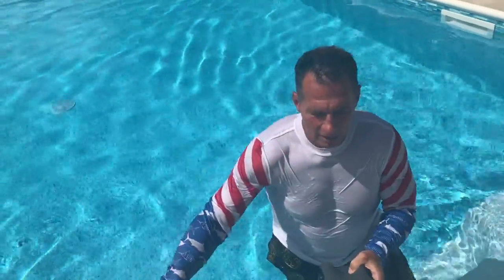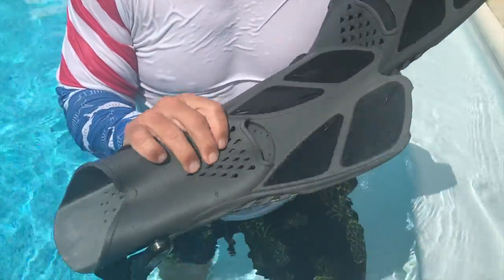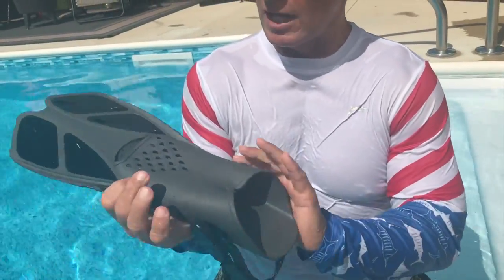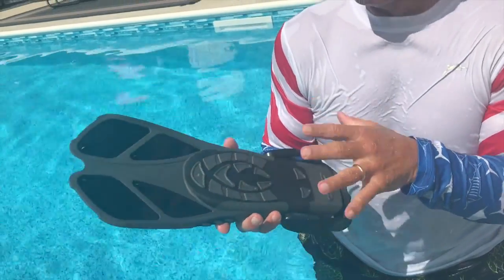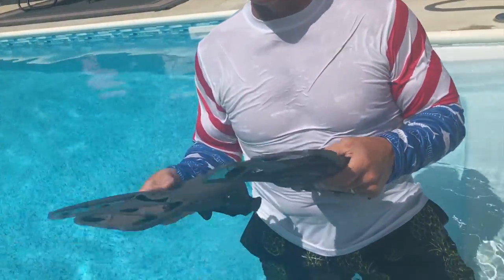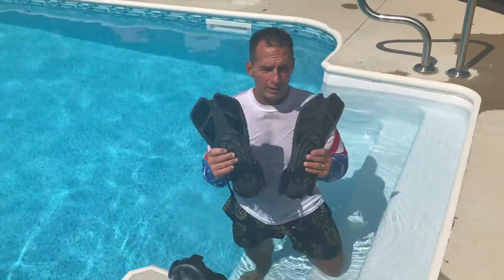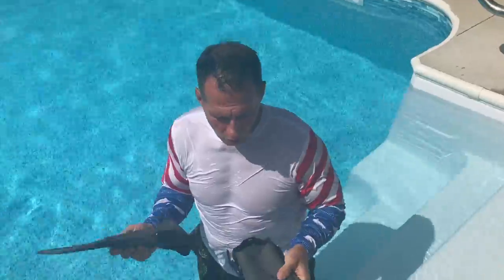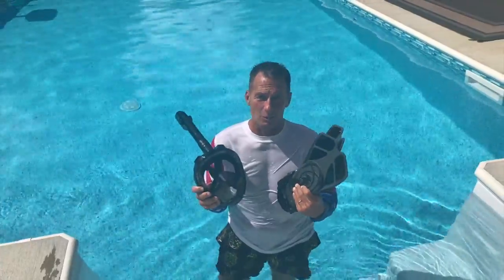Greatever Snorkel Fins Adjustable Buckles Open Heel Swim Flippers Travel Size Short Swim Fins for Sn